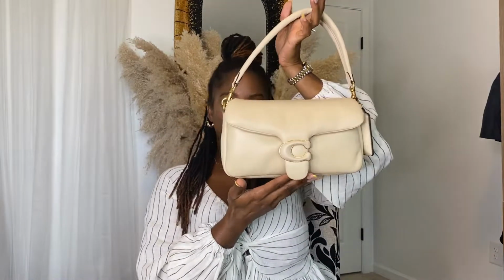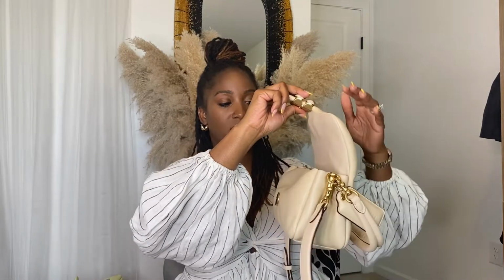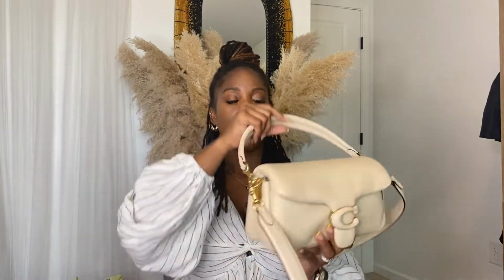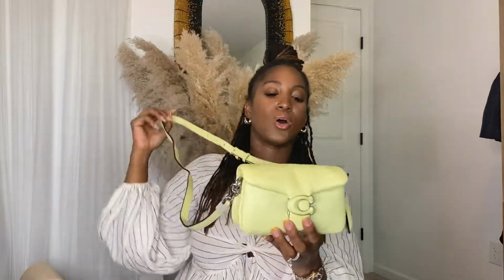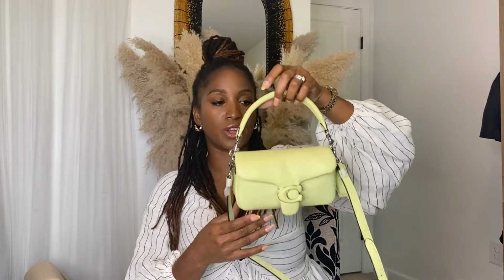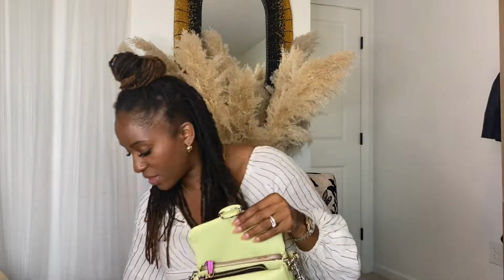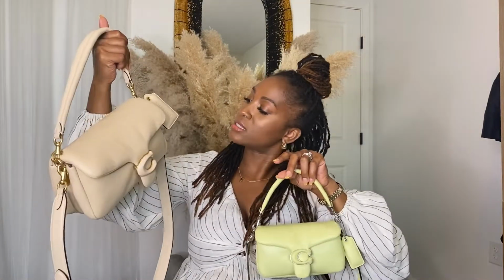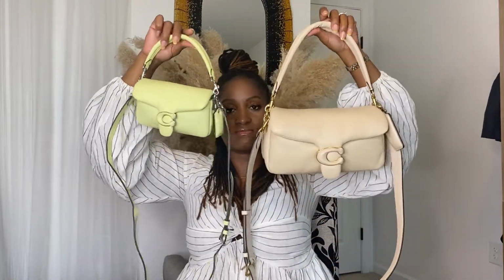COACH PILLOW TABBY | MINI VS 26 | THE MOM COMPANY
HEY GIRL!
WELCOME BACK!
TODAY I AM UNBOXING THE COACH PILLOW TABBY 18. I WILL ALSO BE COMPARING THE COACH PILLOW TABBY 26 AND THE MINI SIZE. LET ME KNOW IF YOU PLAN ON GETTIING THIS BAG AND WHICH SIZE.

XOXO
DANIELLE

COACH PILLOW TABBY 18
CAOCH PILLOW TABBY 26

❤Join The Mom Company on other socials!!!